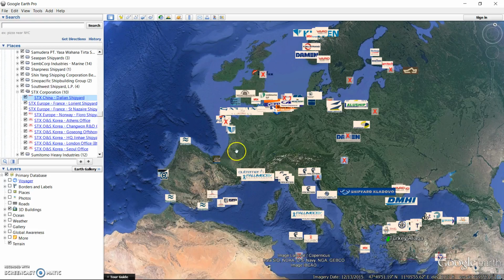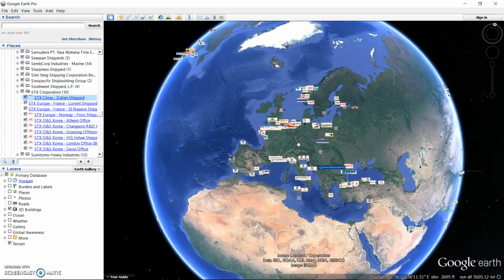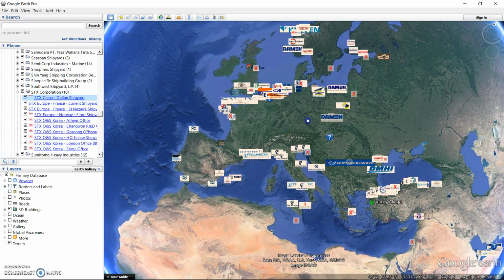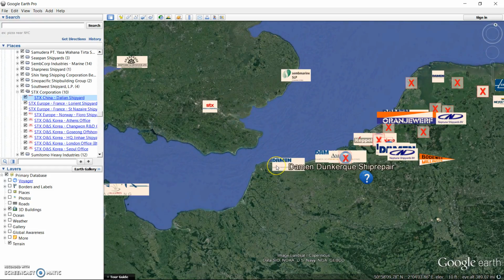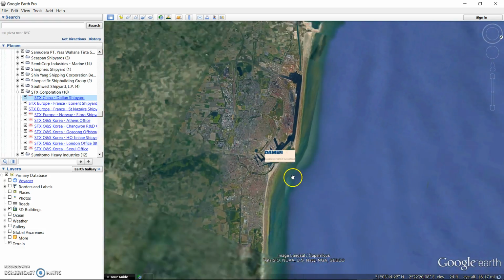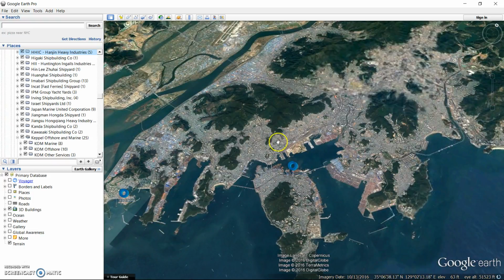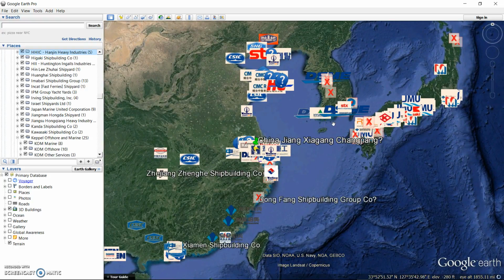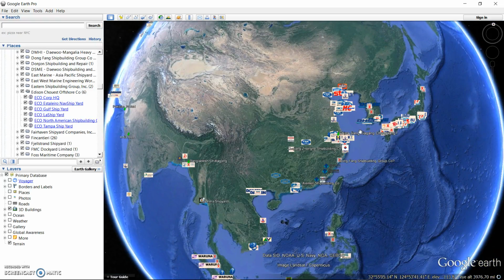HSI Global Shipyard Map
Buy my shipyard map!